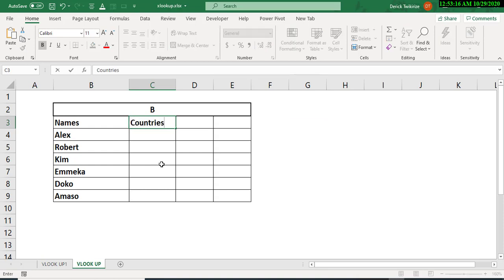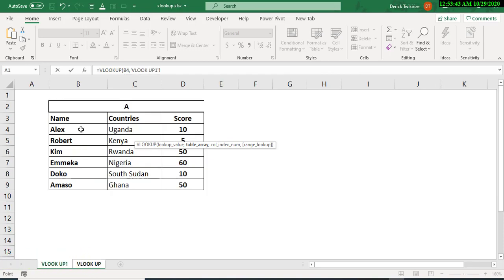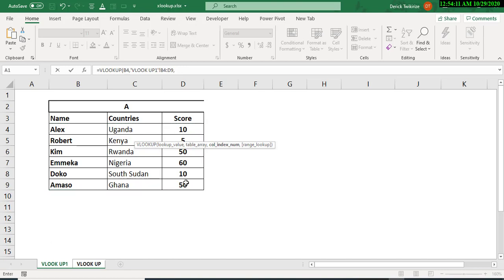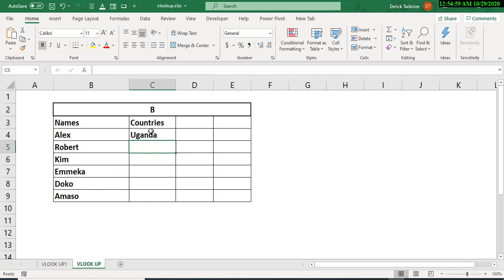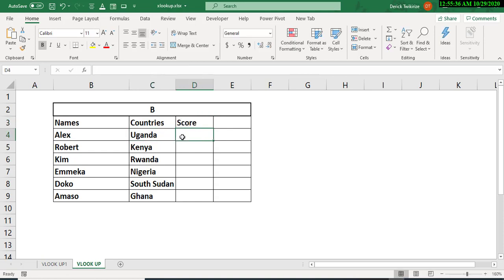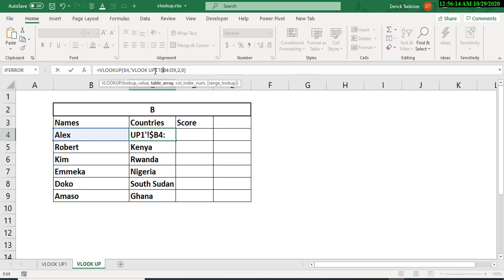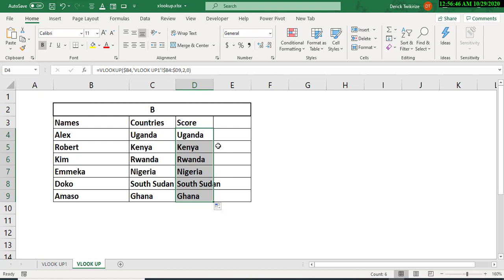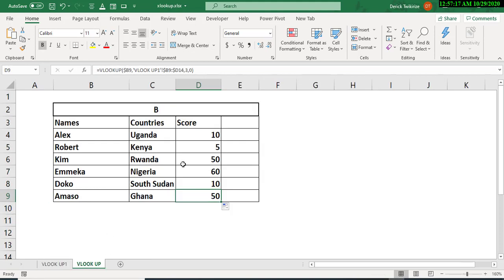How to Use Vlookup Function In Microsoft Excel|Learnerspub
This Video Shows how to easily use the Vlookup Function in Microsoft Excel for Beginners